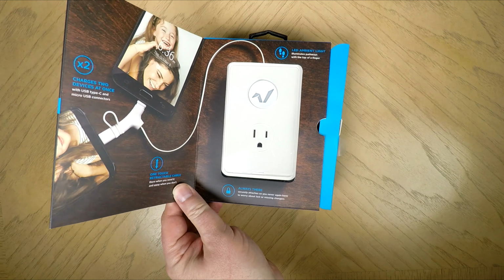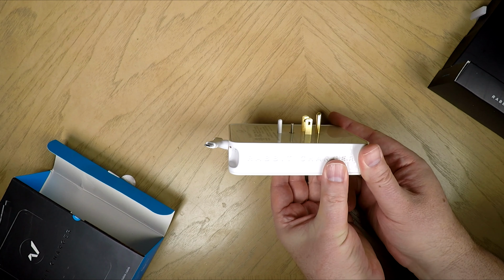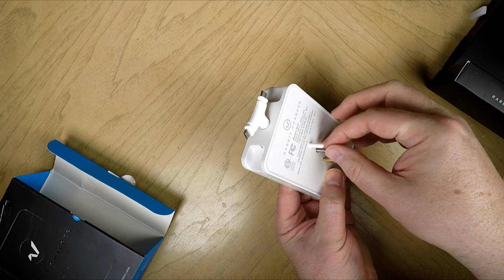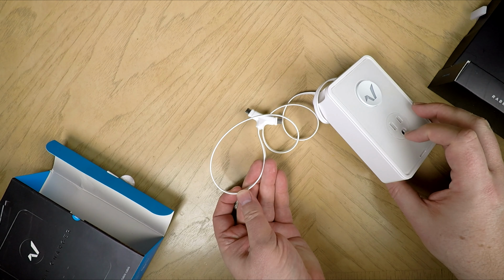Rabbit Charger Duo Review